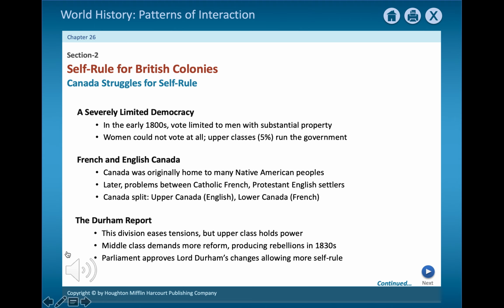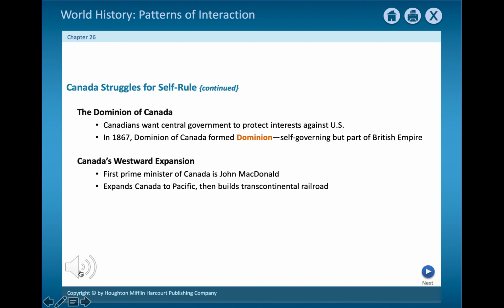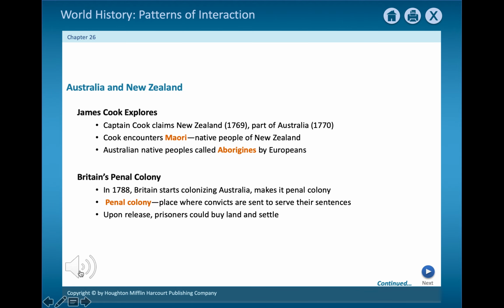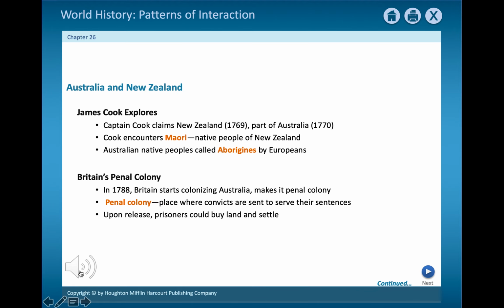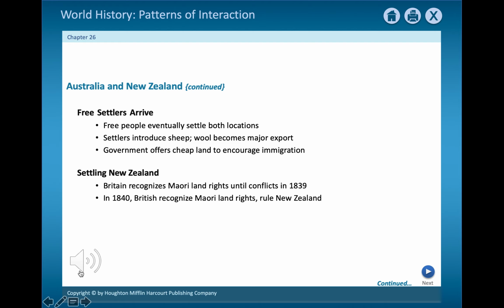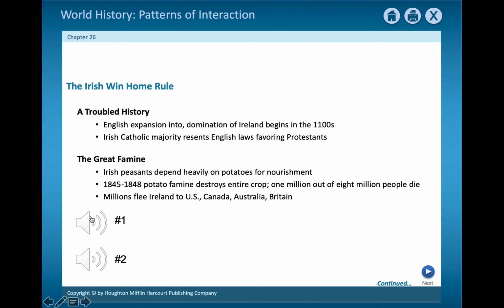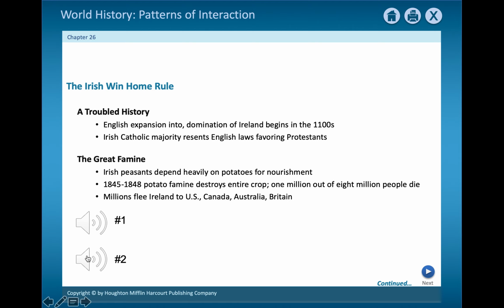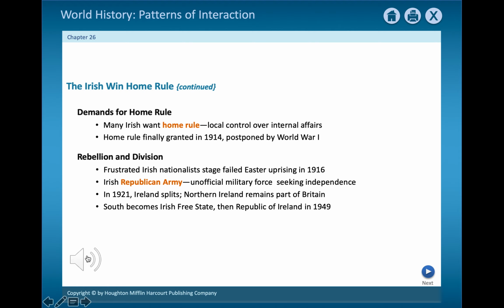Chapter 26 Sect 2